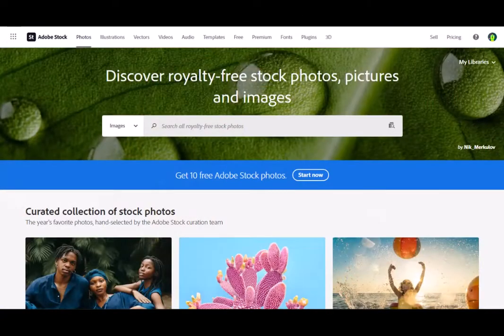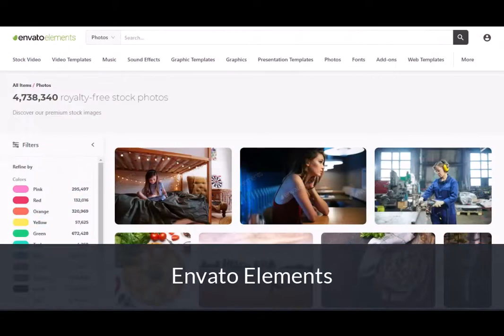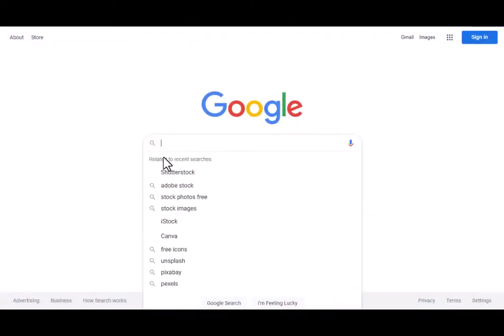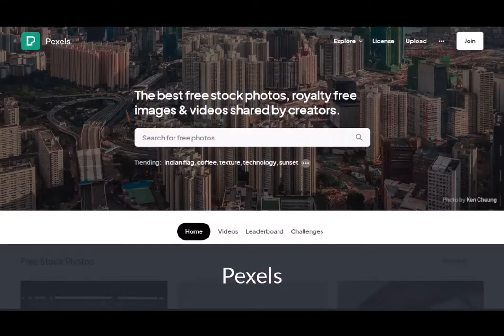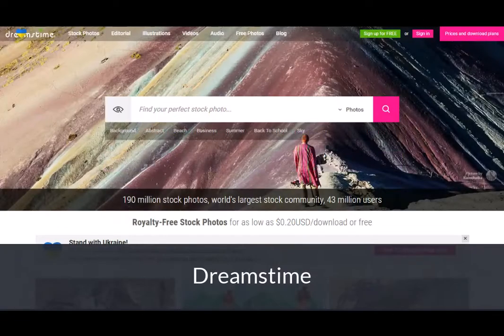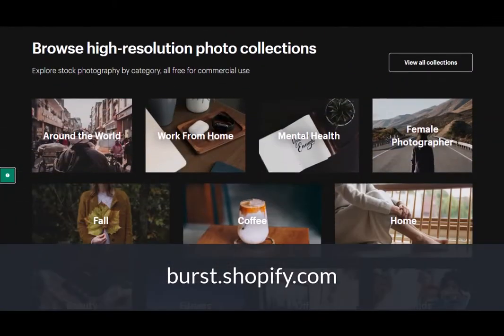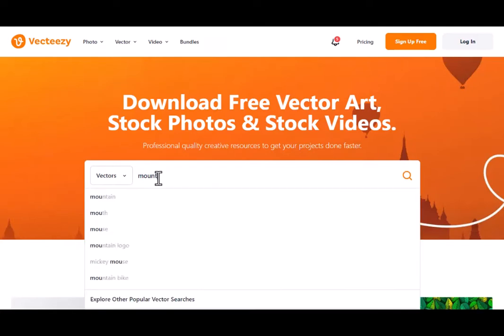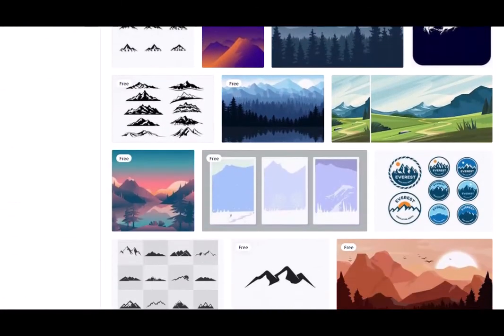Where to Find Great Stock Images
When it comes to your website, the cliché is true, that a picture is worth a thousand words. However, if you're looking for awesome photos for your website, and don't want to hire a professional photographer, we've got some tips for you, to help find great stock images for your site.